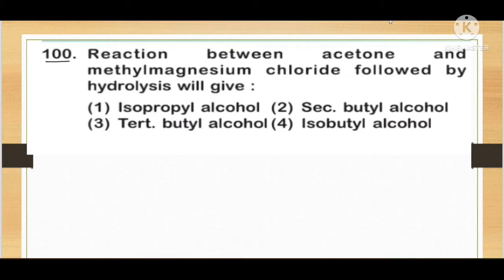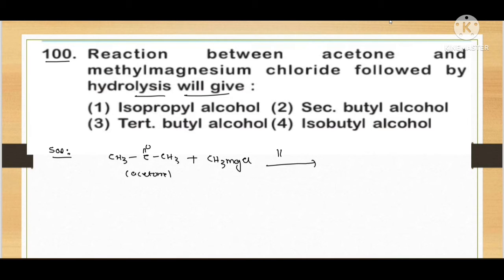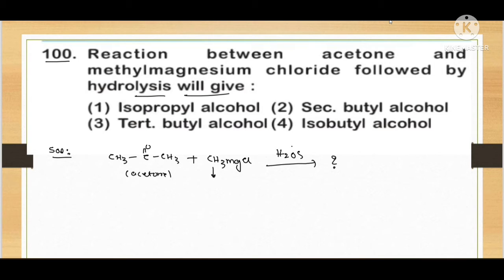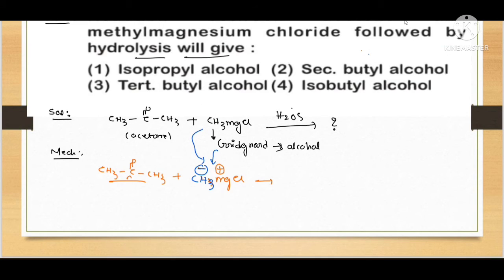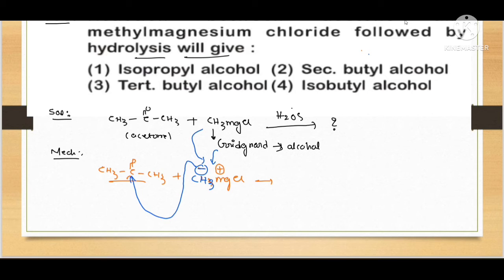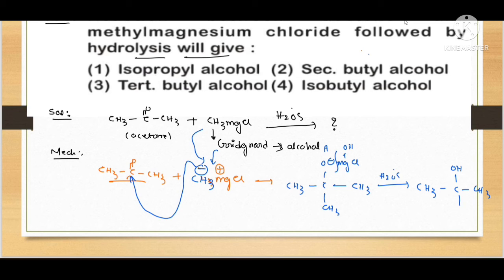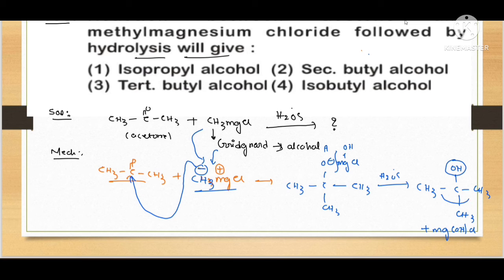IIT JEE CHEMISTRY 150 IMPORTANT TOPICS FOR 2022 TOPIC 4/150